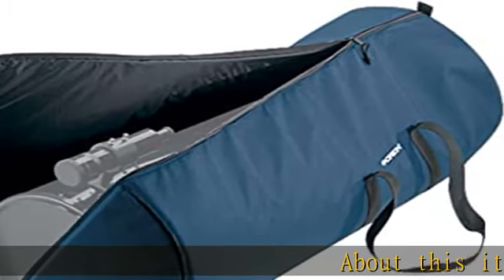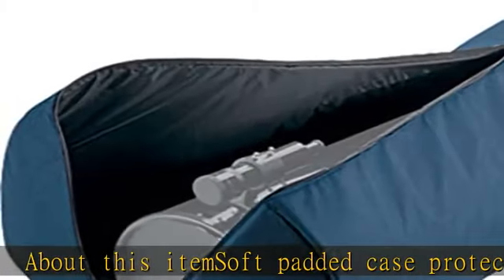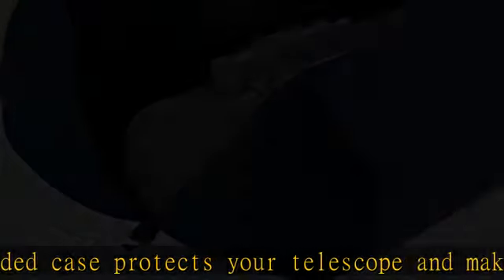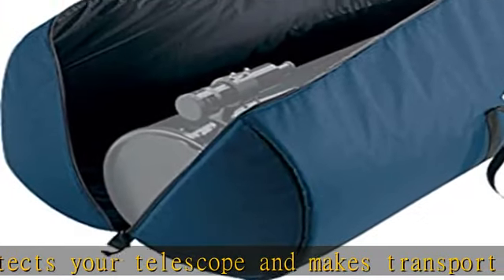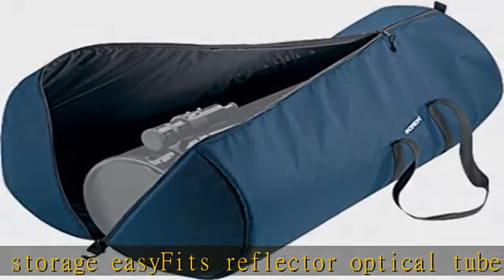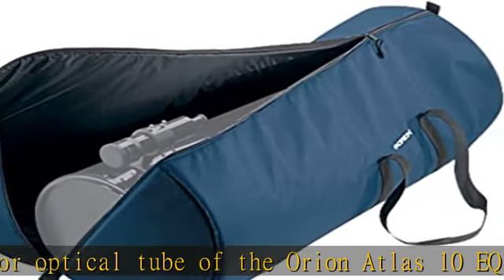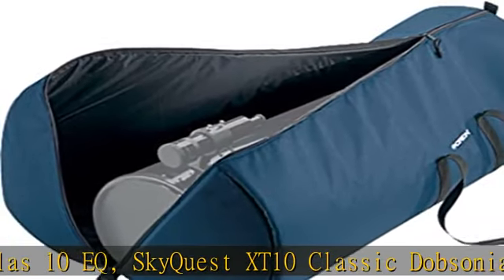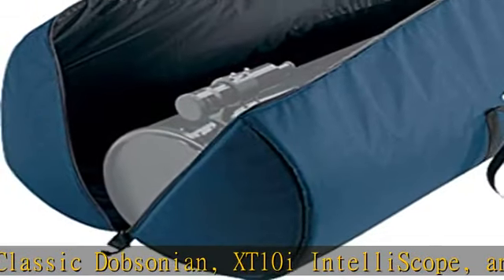Orion 15170 47x17x18 - Inches Padded Telescope Case